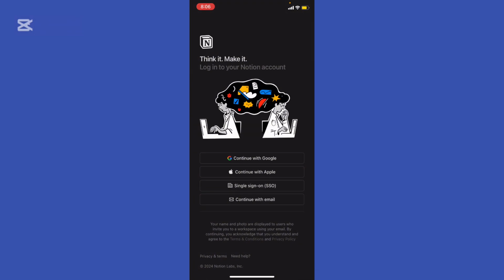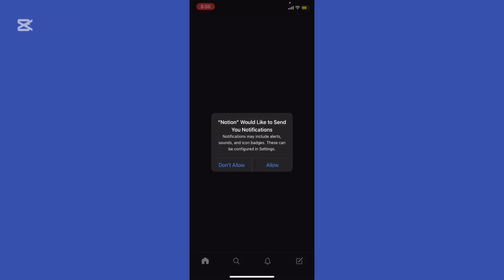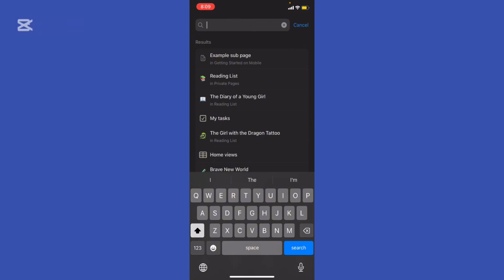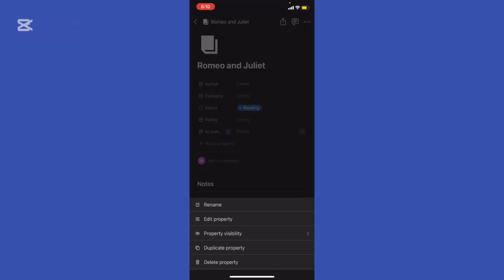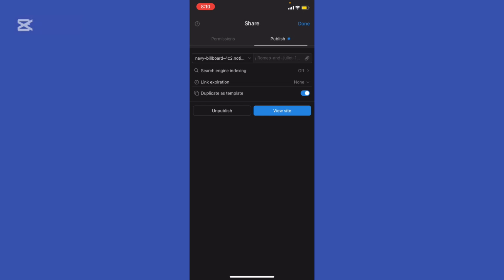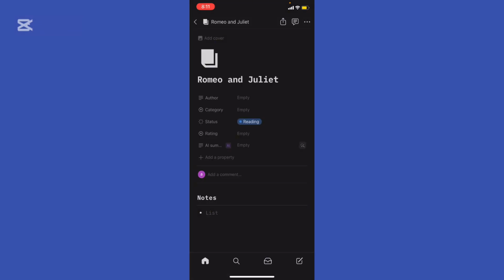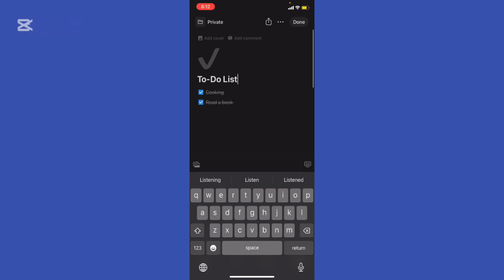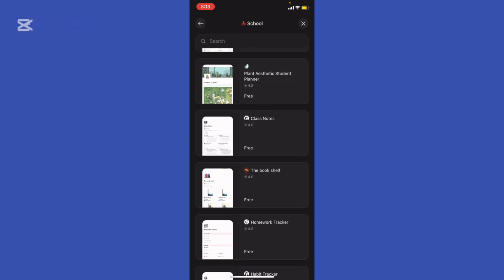How to get started with notion ai for beginners (2024)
How to get started with notion ai for beginners

Looking to get started with Notion AI in 2024? This beginner-friendly tutorial will show you how to use this powerful tool for all your productivity needs.

Want to unlock the power of NOTION AI but don't know where to start? In this video, we'll show you how to get started with NOTION AI in just 5 minutes! Learn the basics of NOTION AI, its features, and how to use it to boost your productivity and organization. Whether you're a student, professional, or entrepreneur, this video is perfect for anyone looking to streamline their workflow and get more done in less time. So what are you waiting for? Let's dive in and explore the world of NOTION AI together!